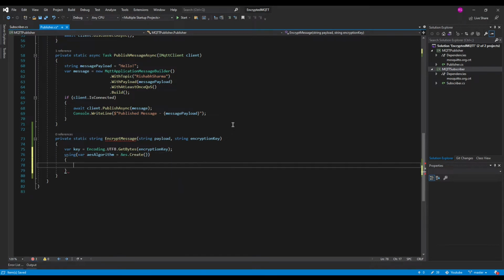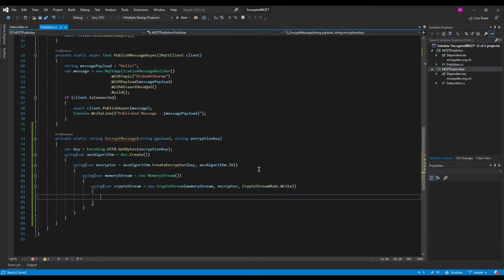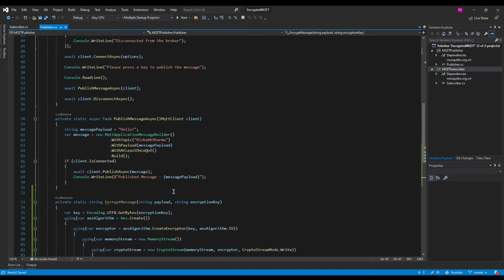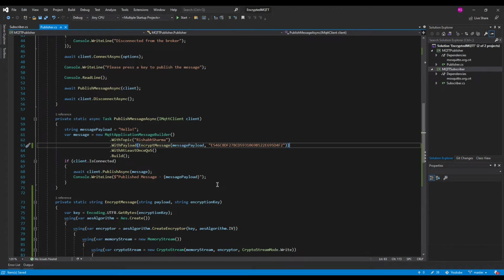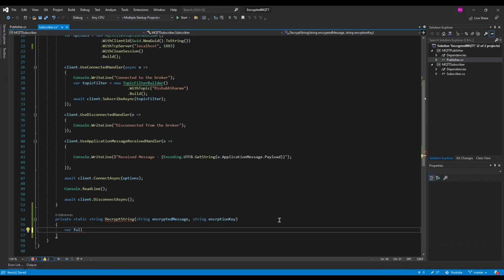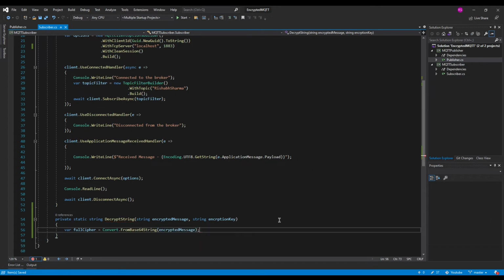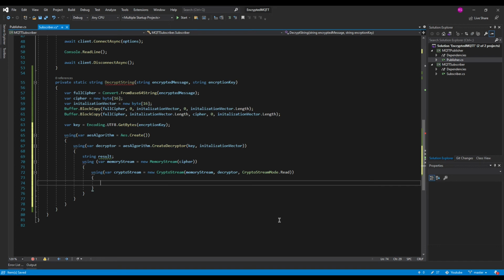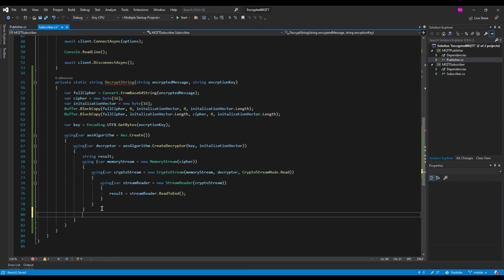How to Implement End-to-End Encryption for MQTT Communication using .Net Core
In this video we learn how to implement end-to-end encryption for MQTT Clients using the AES algorithm